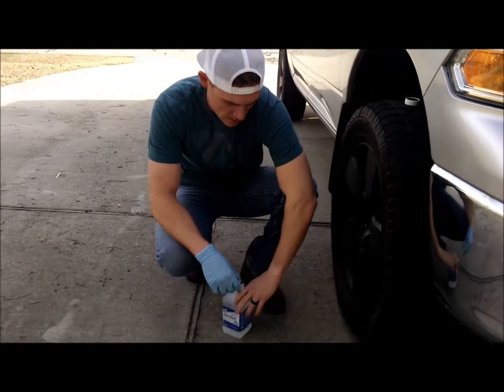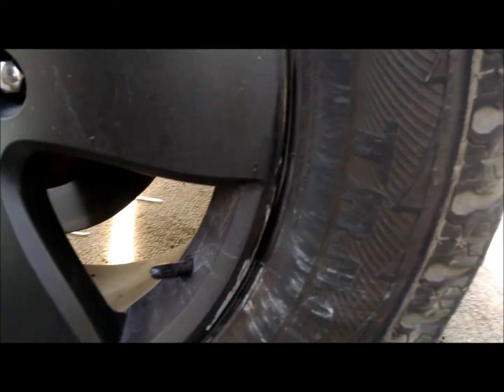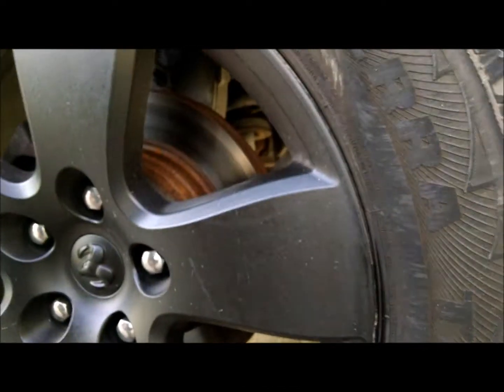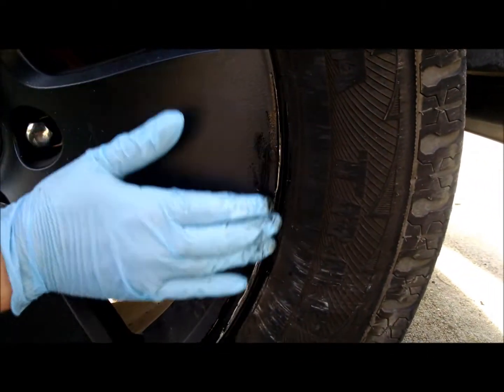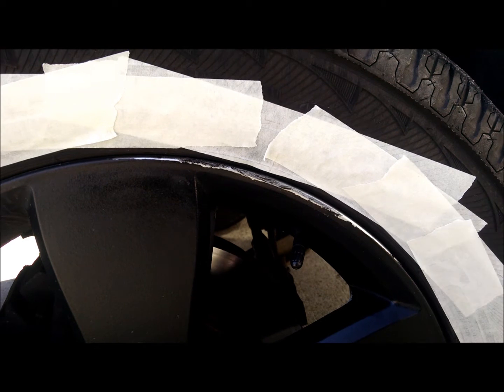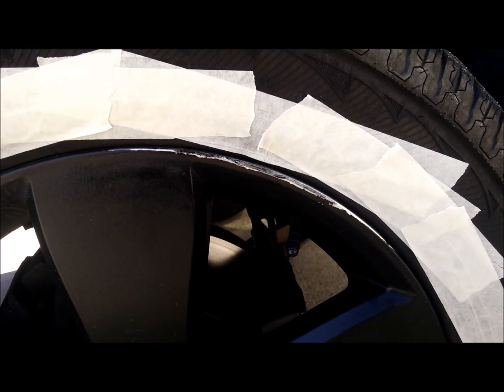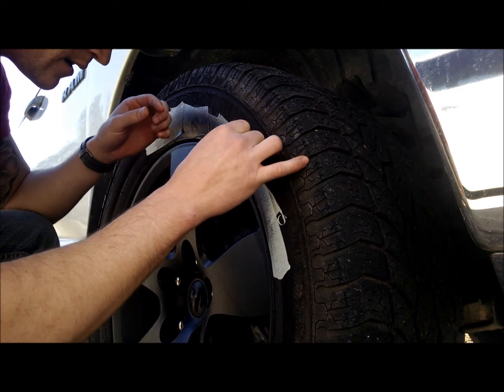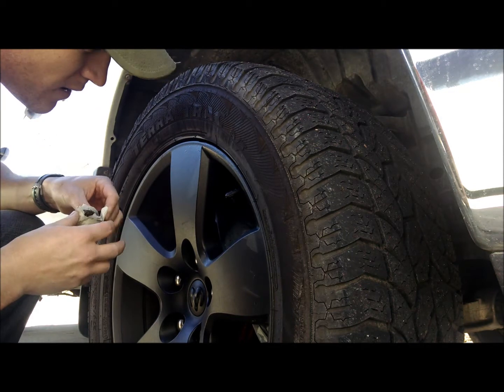Plasti Dip Rim Repair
This video is an experiment to see if it is possible to make repairs to Plasti Dip Painted surfaces without having to remove the dip and start from scratch. In this case, I think the repair I made is acceptable and is hardly noticeable to the original finish. The only question left is if the dip will be as easily removed as un-repaired dip.